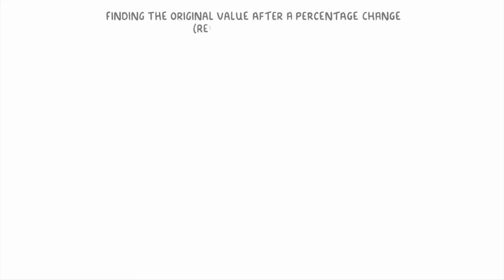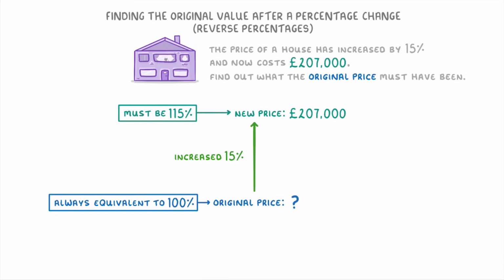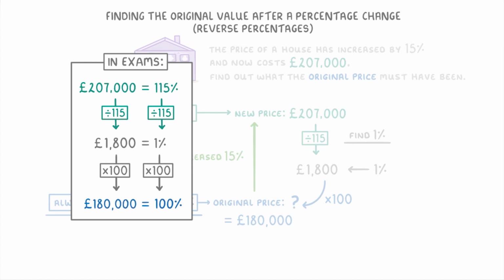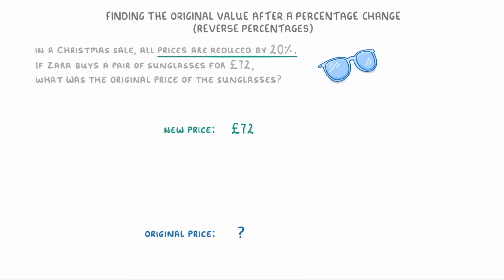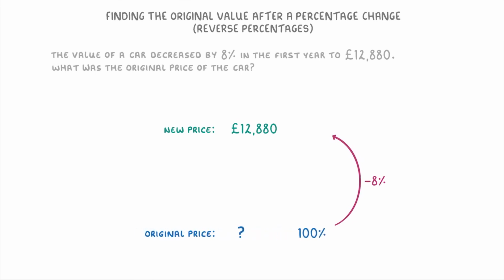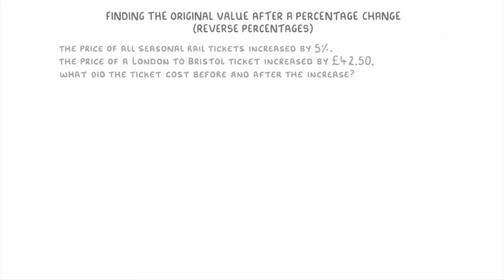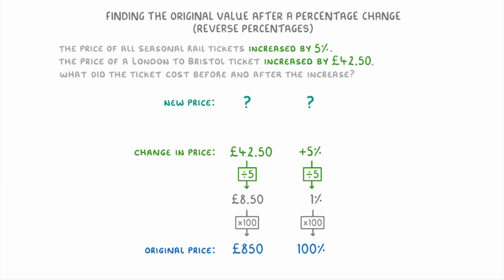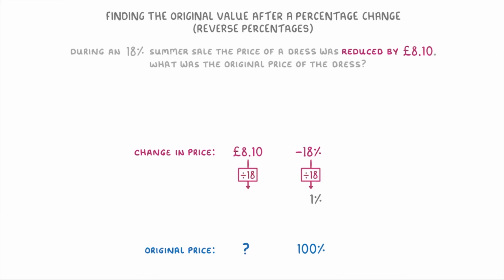Reverse Percentages Calculating The Cost Before The Discount